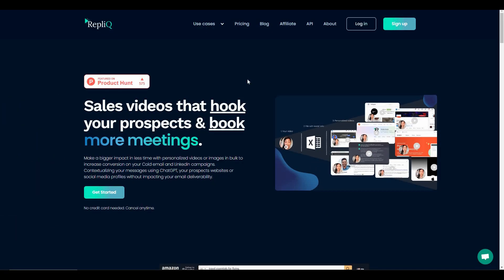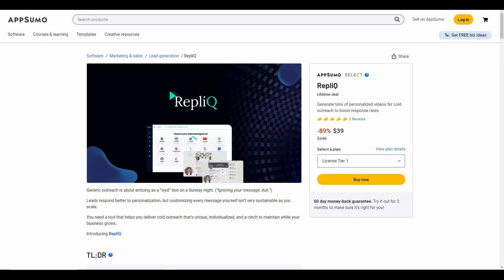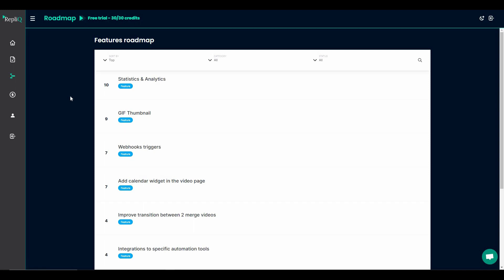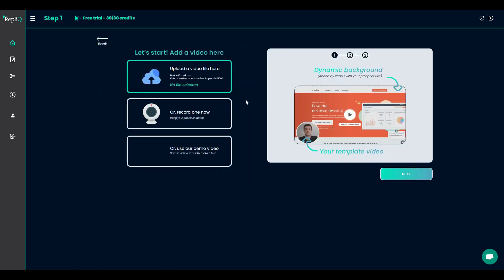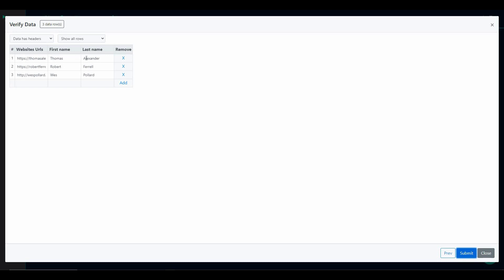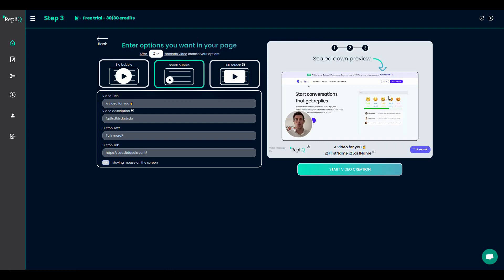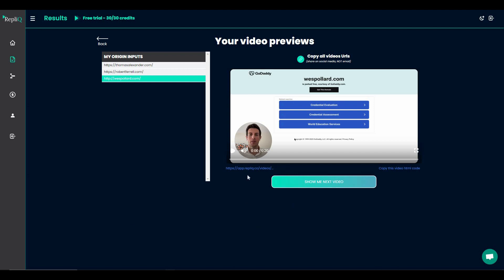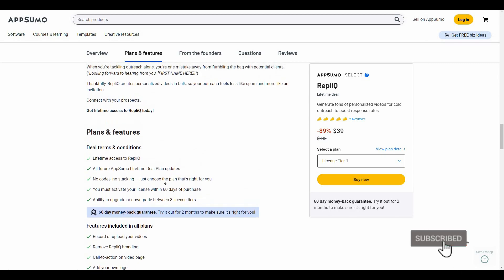RepliQ Review & Tutorial: Generate Tons Of Personalized Videos For Cold Outreach - Lifetime Deal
RepliQ Review & Tutorial

Are you tired of sending generic outreach emails that don't get any responses? Introducing RepliQ, the revolutionary video creation tool that lets you automatically generate thousands of personalized outreach videos to boost response rates.

With RepliQ, you can easily create videos that are personalized for every prospect. Simply upload your source video or record it directly on the platform. You can even display websites, social media profiles, ChatGPT prompts, or job listings to instantly capture their attention.

RepliQ Timestamp

0:00 RepliQ Review Introduction
1:22 AppSumo Lifetime Deal
2:31 Subscription Plan
3:02 Dashboard
4:10 How to Make Videos with RepliQ
8:42 Video Preview
10:41 Overall Review